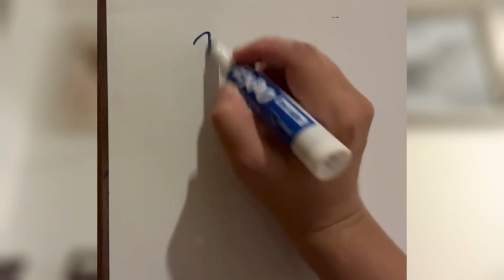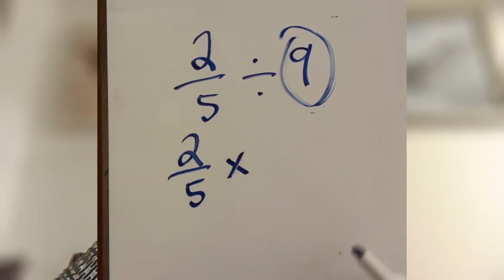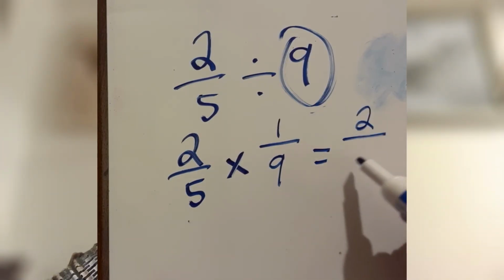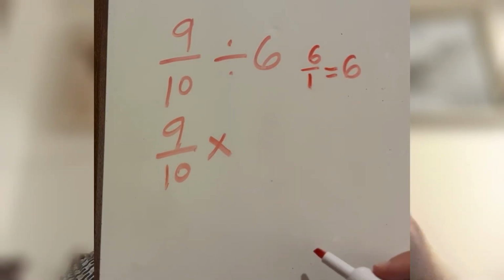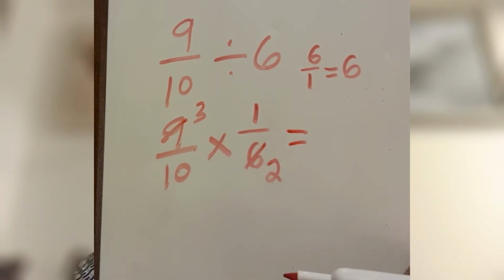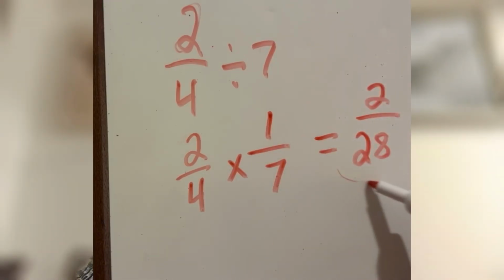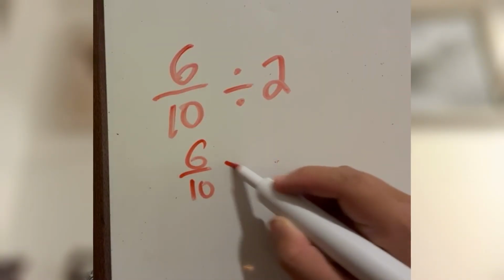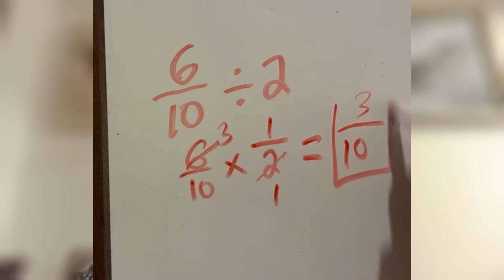Dividing fractions by whole numbers | with Math Tutor For You 2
This video goes over how to divide fractions with whole numbers. This is a great resource for students learning about dividing fractions in 5th grade or younger.

Check out some of our other math tutorials!
(Subtracting Mixed Fractions with regrouping)
(Finding GCF using prime factorization)